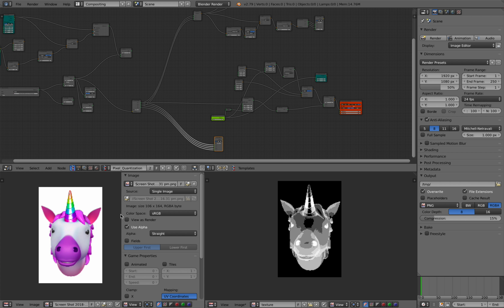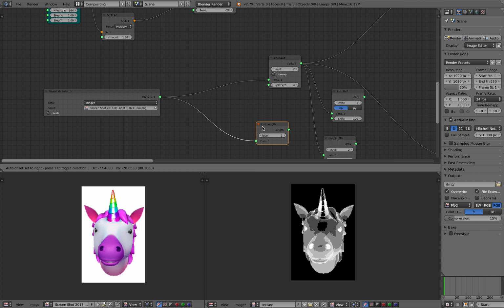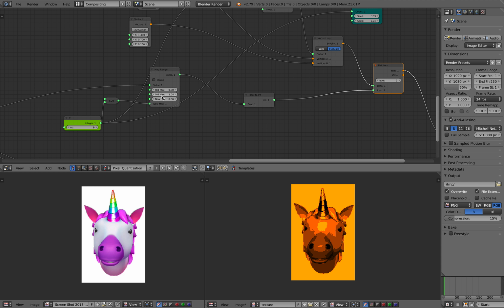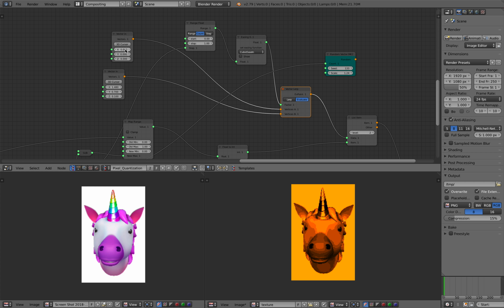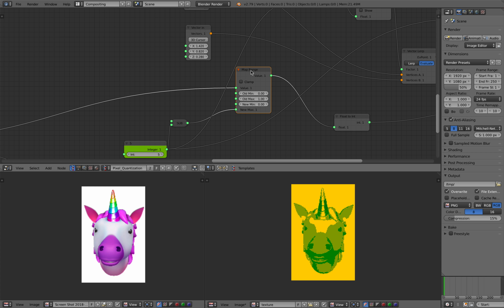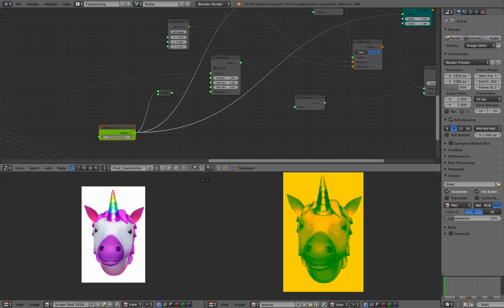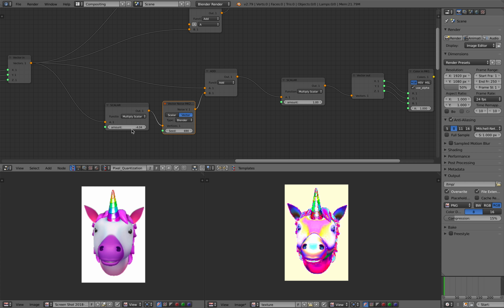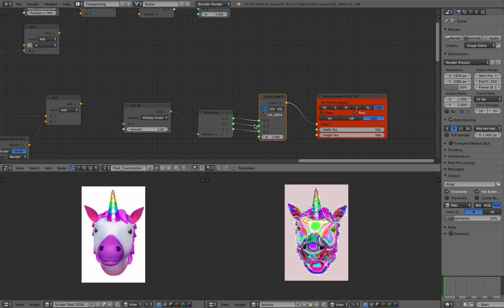LIVENODING 897 / SV Image Pixel Color Processing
In this video, I am sharing a bit of break down of Image Pixel processing using Sverchok add-on nodes in Blender.

Basically with few basic nodes mapping, we can turn RGB values into something a little bit more interesting.